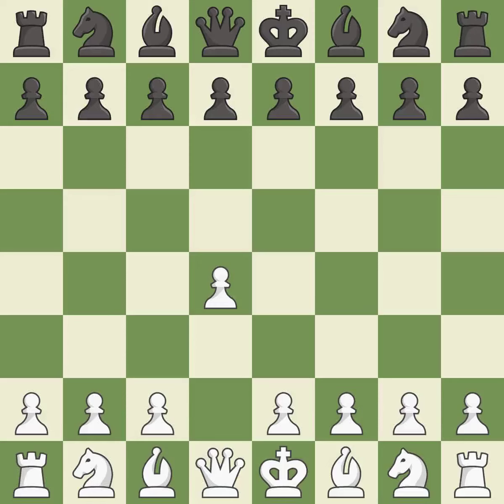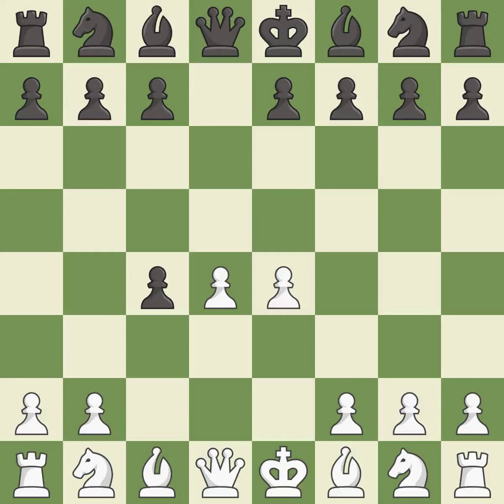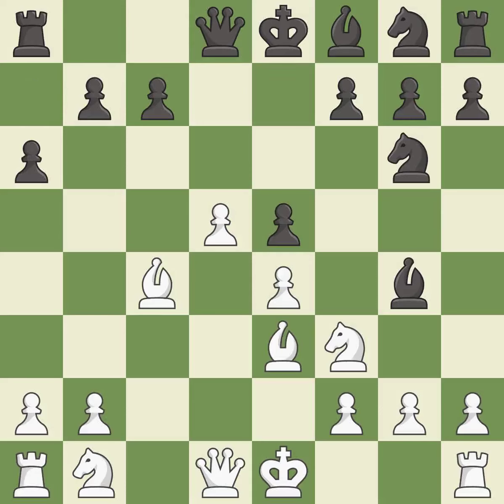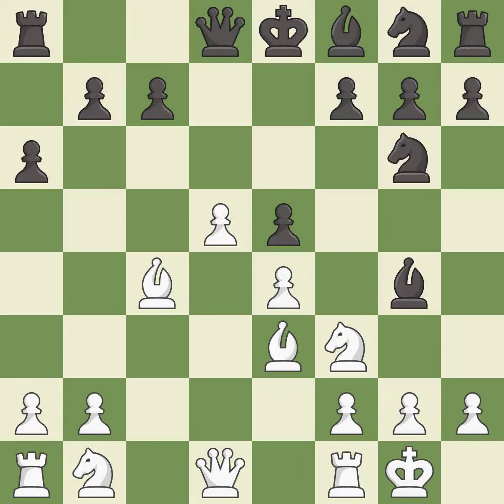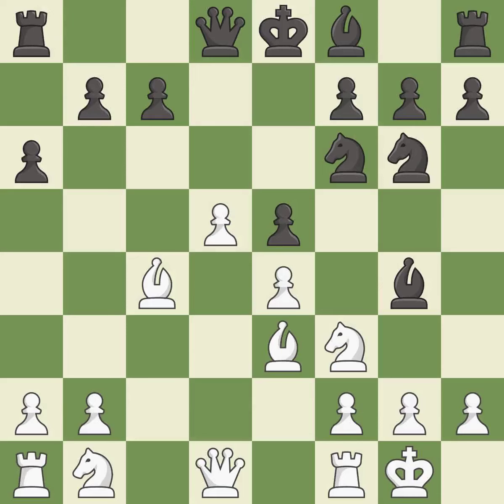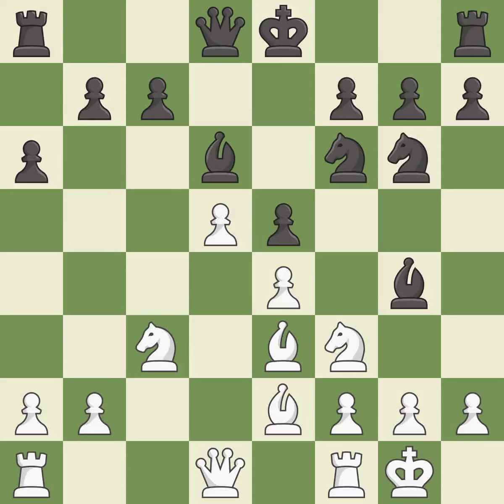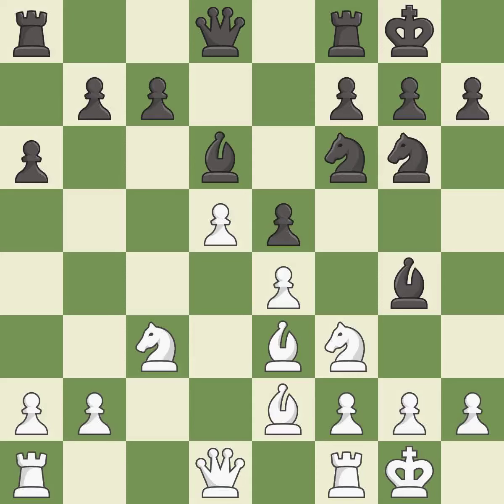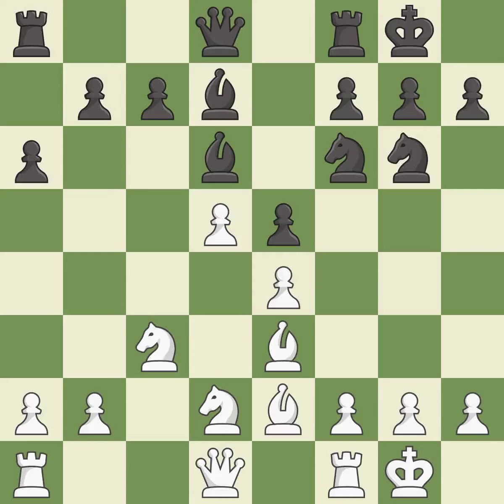White Vitiugov Nikita (RUS),Black Vorobiov Evgeny E (RUS)Queen's Gambit Accepted: Central Variation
Queen's Gambit Accepted: Central Variation, Modern Defense, 4.Nf3Event Memorial M.Chigorin (open),Site St. Petersburg (Russia),Date 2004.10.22,Round 7,White Vitiugov Nikita (RUS),Black Vorobiov Evgeny E (RUS),Result 1/2-1/2,ECO D20,WhiteElo 2458,BlackElo 2524,Annotator